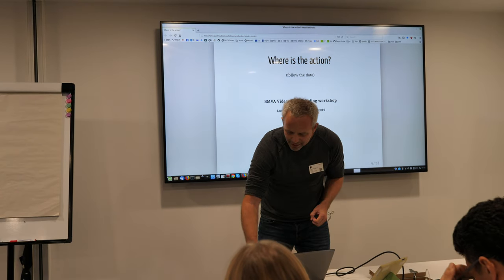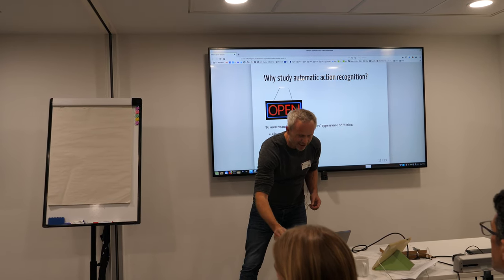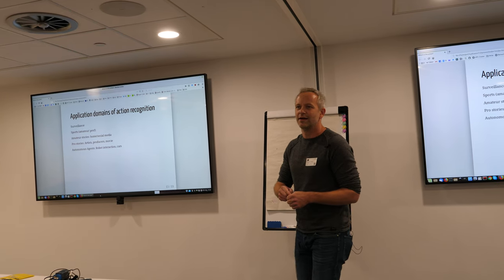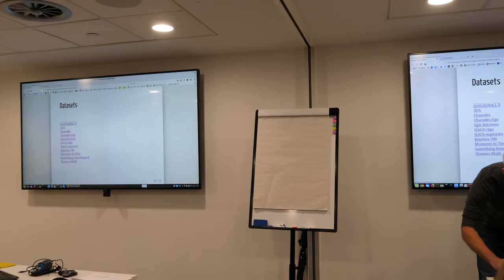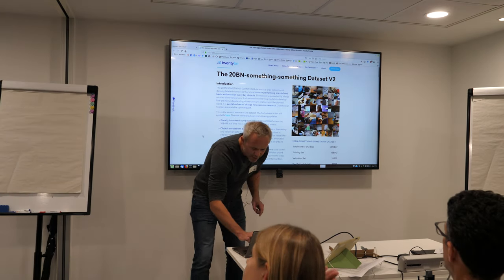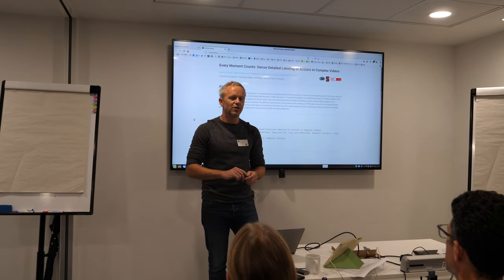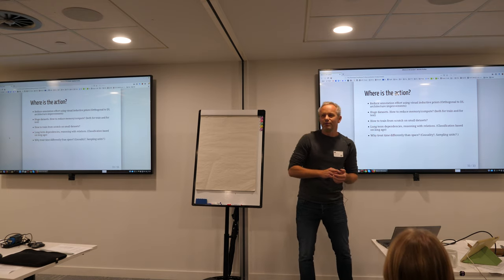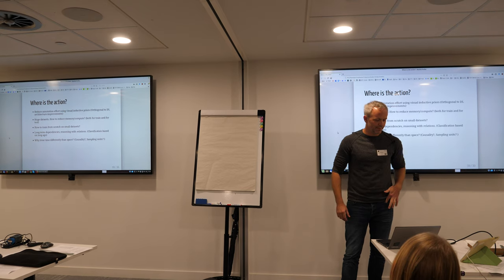Bmva Symposium Video Understanding Jan van Gemert